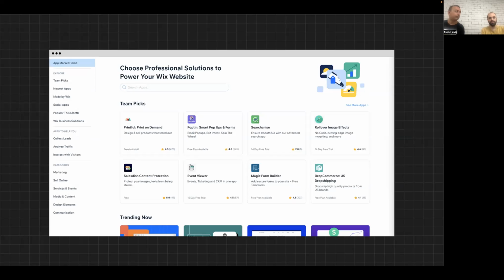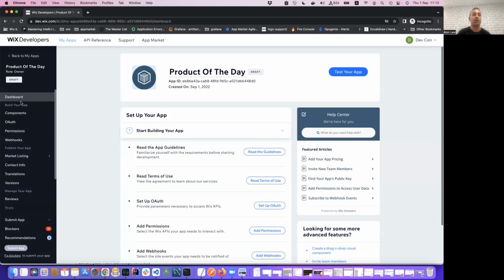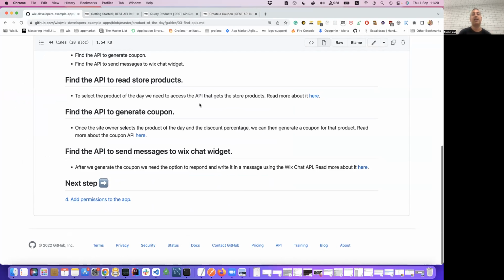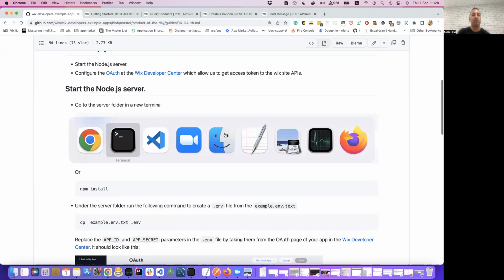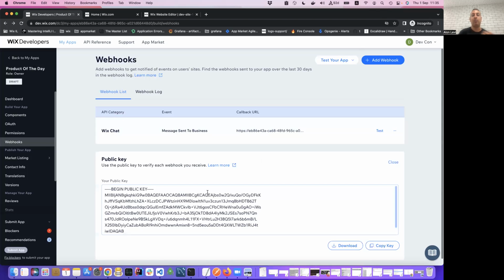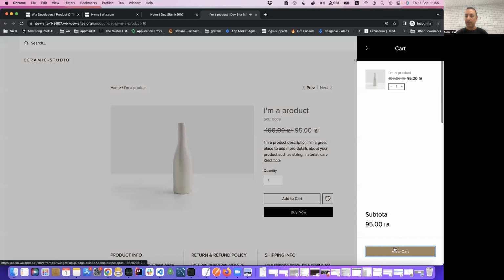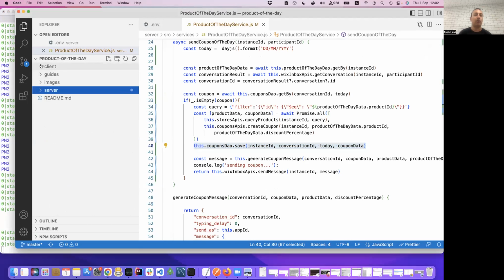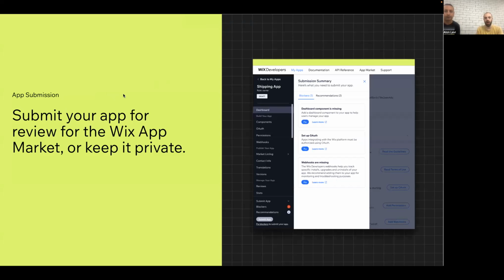Build and sell on the app market | Alon Levi & Uri C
Meet the app market and developer center, and learn how to build an app from scratch for the App Market.

Introduction: 00:00
Clone the repository: 04:11
Create an app in the Wix Developers Center: 06:24
Find the right APIs: 13:06
Add permissions: 16:21
Create a dashboard component: 19:13
Configure OAuth: 22:17
Add webhooks: 28:16
See the app in action: 32:28
Adjusting the code: 39:55